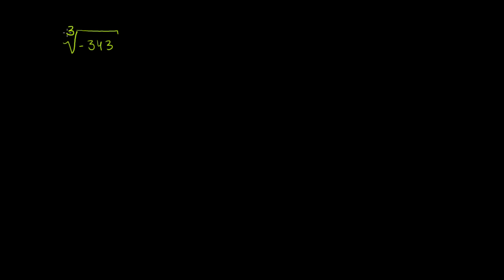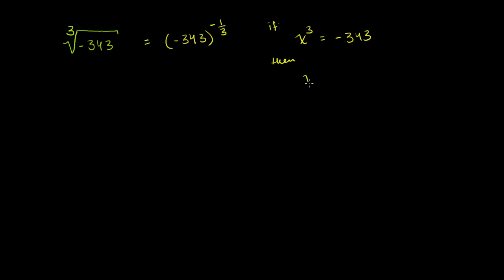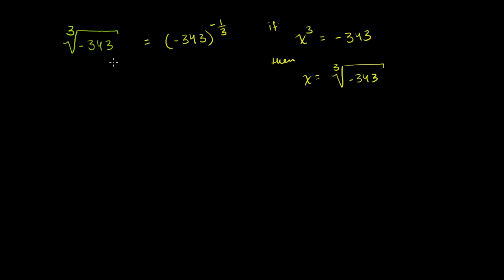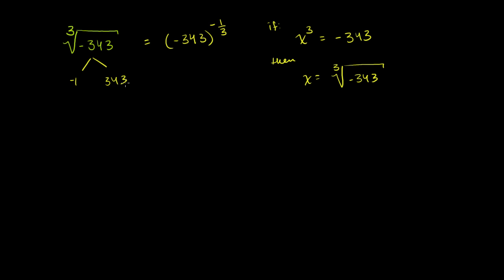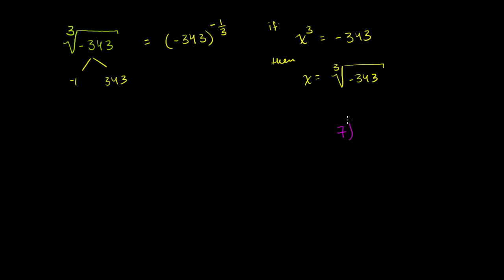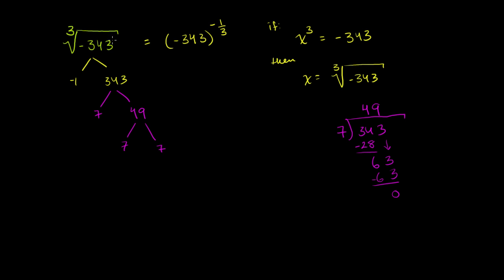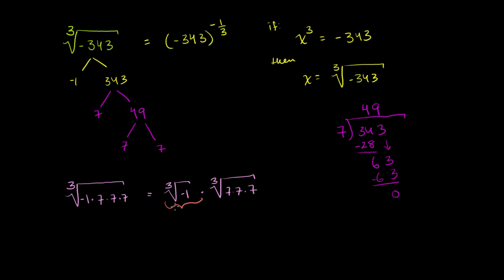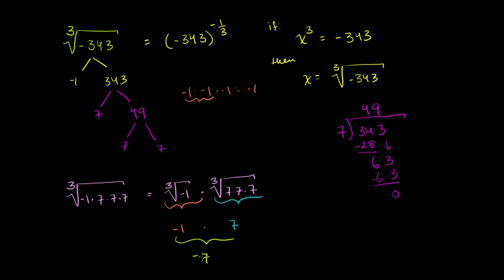Simplifying Radical Expressions 1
U07_L3_T1_we1 Simplifying Radical Expressions 1